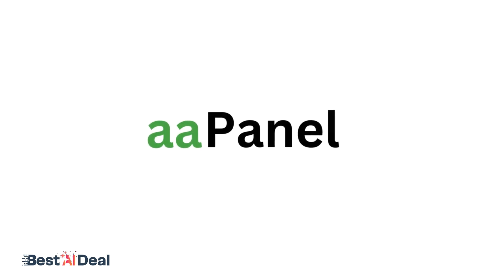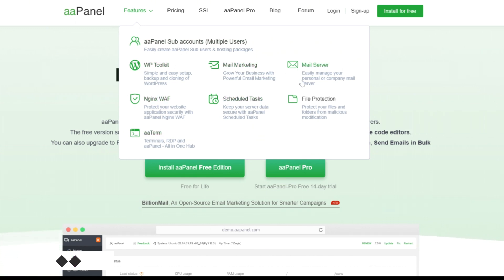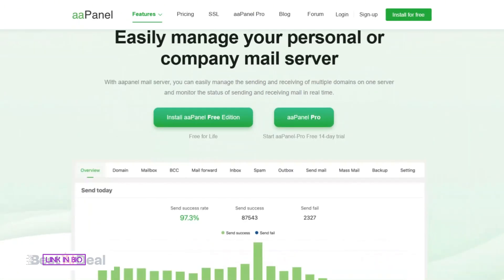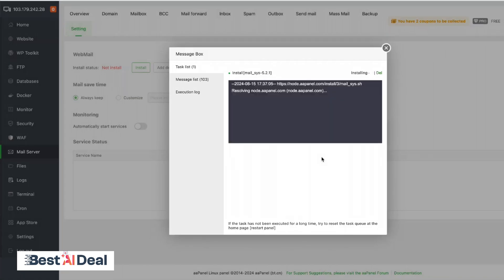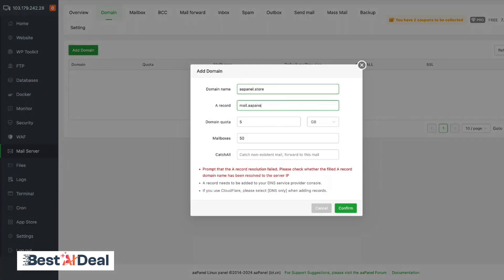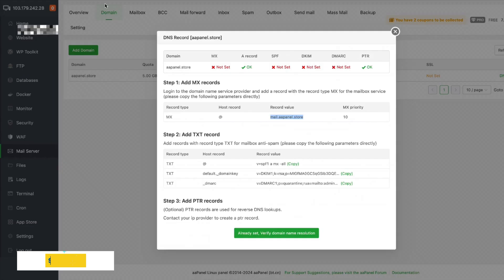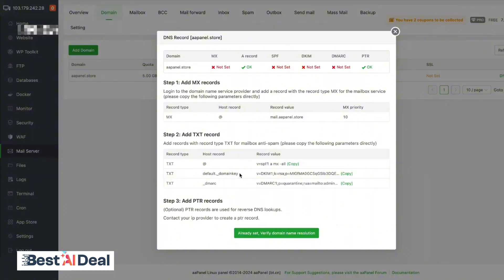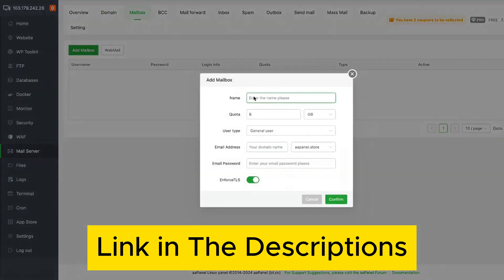aaPanel Review: The Best Free Hosting Control Panel for Managing Your Server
🚀 Take full control of your website and server with aaPanel – the ultimate free hosting control panel! Say goodbye to complex setups and security worries! 💻🔒

2️⃣ Wait a few moments for a discount popup.

Key Features of aaPanel 🔥
✅ Easy Server Management – No technical expertise required!
📧 Email Server Setup – Send bulk emails without extra costs.
🛡️ Advanced Website Security – Protect against DDoS, SQL injections & more.
🔄 WordPress Optimization – Automatic backups, caching & security.
🖥️ Compatible with Apache, NGINX, LiteSpeed – Full flexibility for your hosting needs.

Why You Need aaPanel Today ⚡
Managing a server can be overwhelming, but with aaPanel, you get a simple interface, powerful tools, and top-tier security – all for free! Whether you're a developer, web designer, or IT agency, this tool will make your life easier. 💡

Ready to Simplify Your Hosting Experience? 🚀
Download aaPanel today and take complete control of your website's performance, security, and email management! 👇